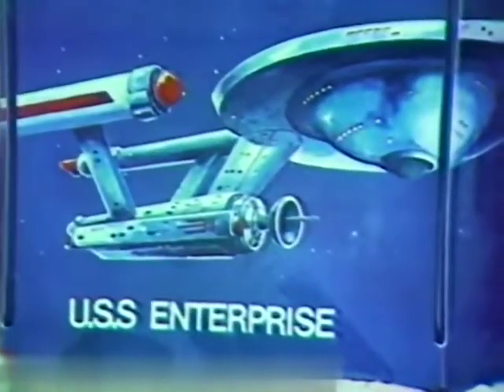Star Trek MEGO Playset TV Commercial (1975)